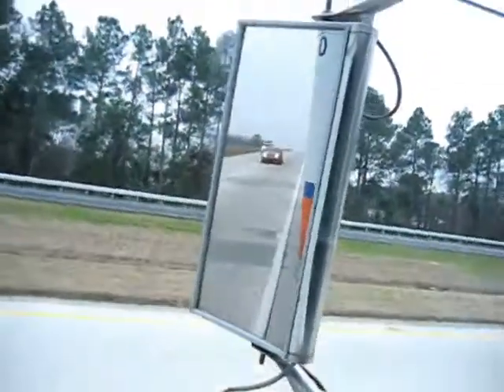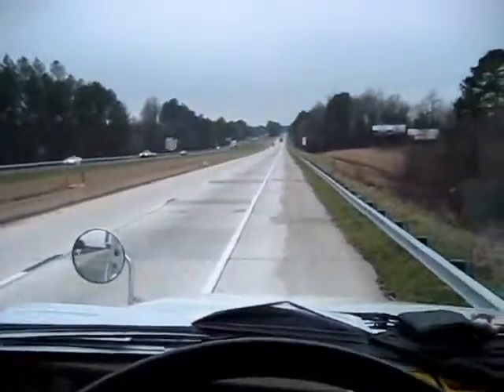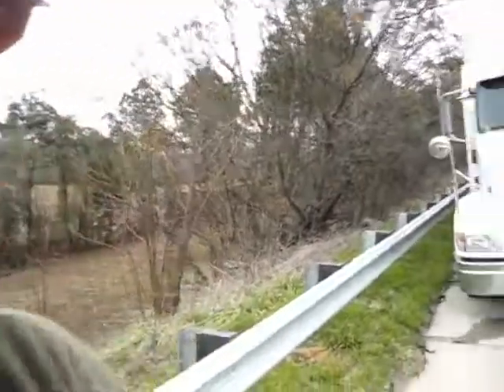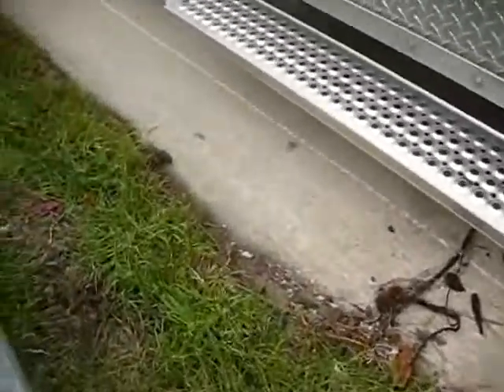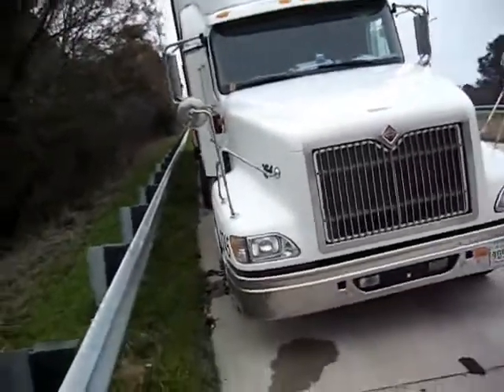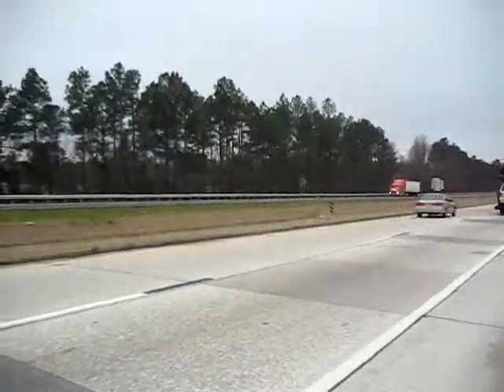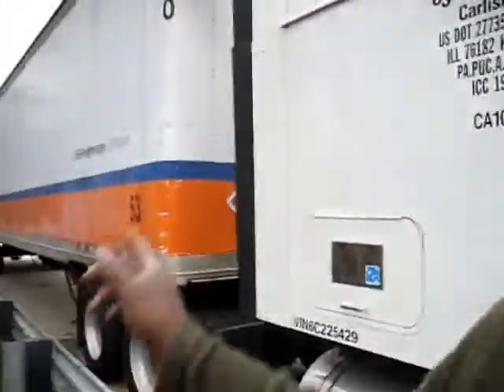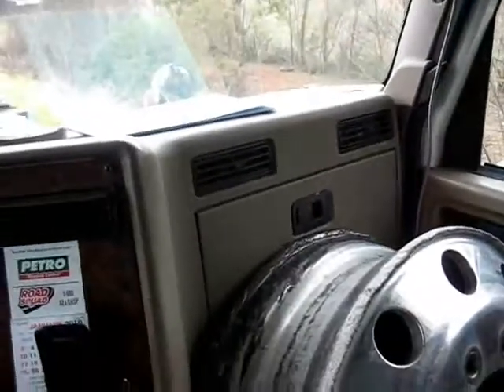Break down It happend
This is what it looks like after a big truck loosed a steer tire.